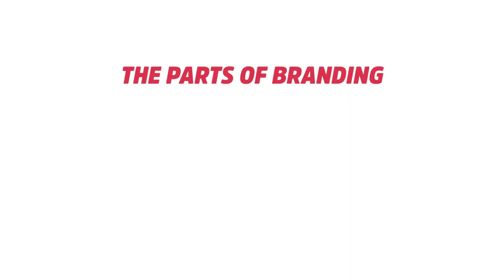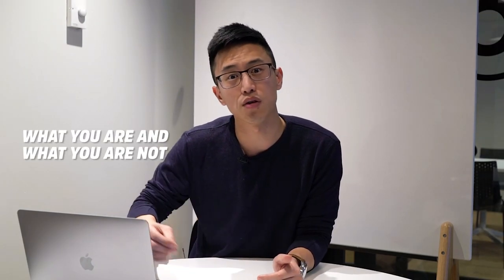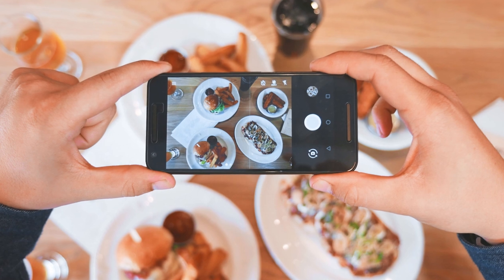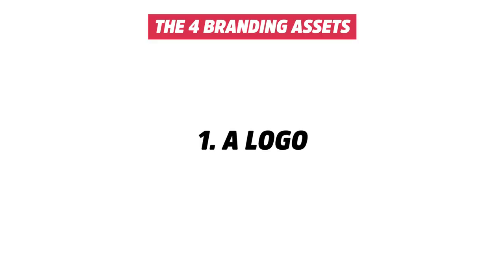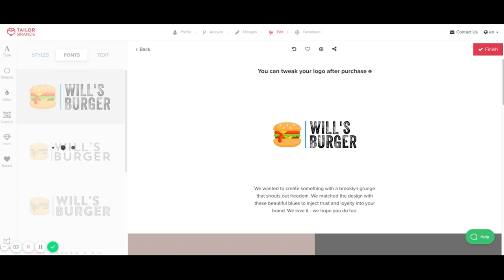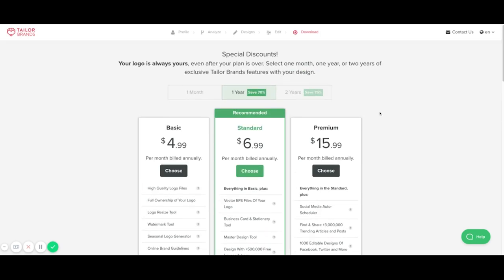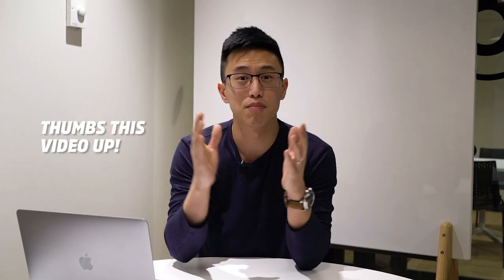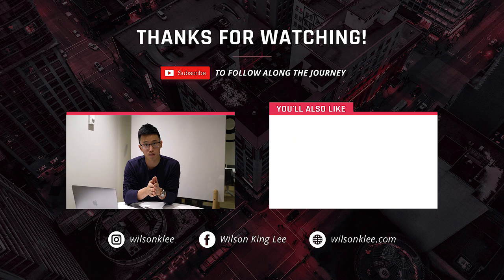4 Steps to Brand Your Restaurant & Small Business For Success | How To Open A Restaurant 2022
When it comes to restaurant branding - or even branding in general - most people instantly tunnel vision on the logo only. Or the visual parts of a business' brand. But that isn't what branding is only about.

Today we're going to be talking about what is restaurant branding, why it's important, the 4 steps of a killer restaurant brand and what assets you need for your restaurant to be successful. The main take-home message I want to give in this video is that BRANDING is more than just the logo. It is about the overall FEELING your business gives.

If you're thinking about opening a restaurant, starting a restaurant business or food business, a restaurant owner, a food entrepreneur, then keep on watching.

4 Steps to Brand Your Restaurant & Small Business For Success

Chapters:
0:00 intro
0:55 What is Branding?
3:54 1.Define Your Restaurant Values
7:00 2.Craft A Restaurant Story
8:10 3.Identify Your Restaurant Customers
11:08 4.Communicate With Design
13:08 Essential Restaurant Branding Assets
13:12 1.A Logo
14:33 A.I Logo Creator Tailor Brands
20:13 2.A Restaurant Website
23:00 3.Your Restaurant Menu
24:55 4. Your Restaurant Interior Decor
📚 RESOURCES

🛠 Community & Tools
[EQUIPMENT] Tools & software I recommend using -